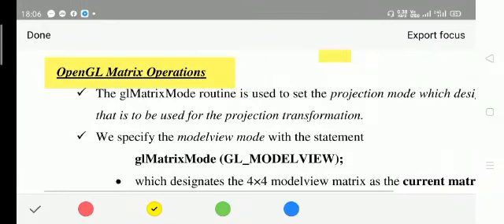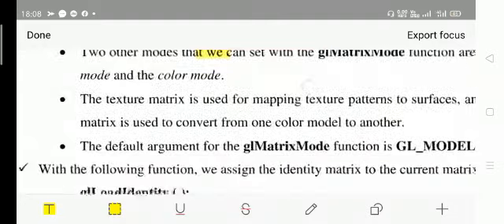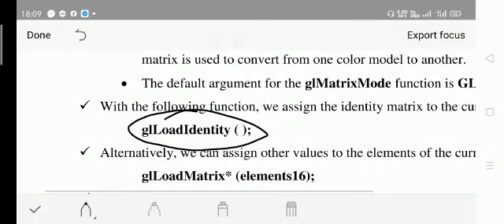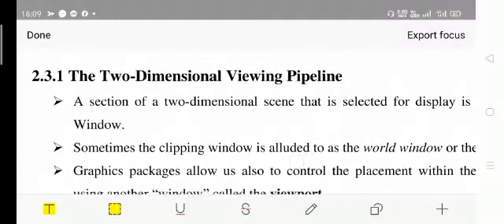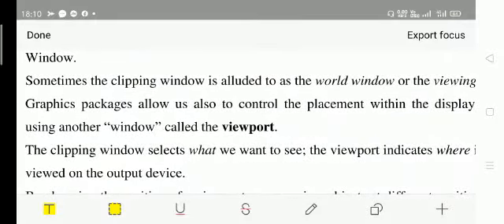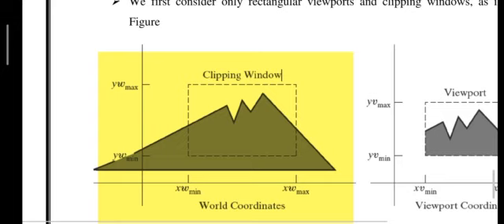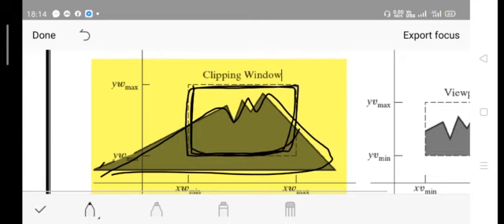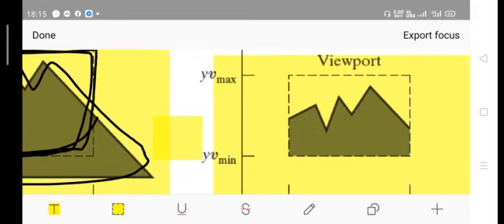15/17CS62 CG Module 2 by Prof Raghavendra Hegde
Viewport